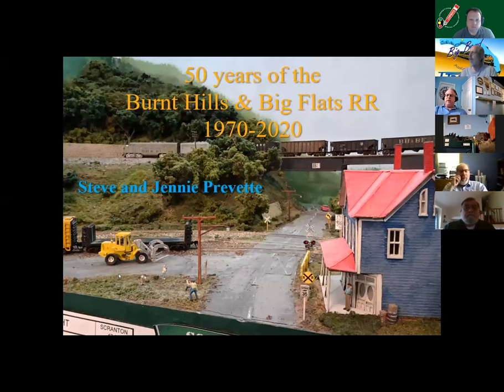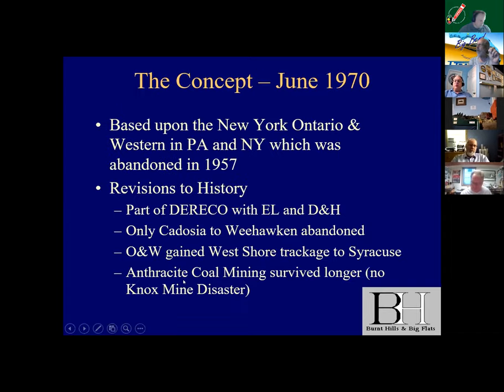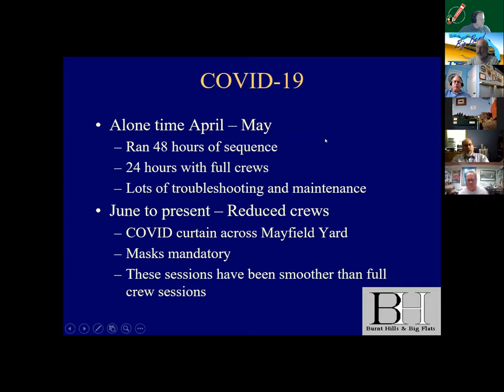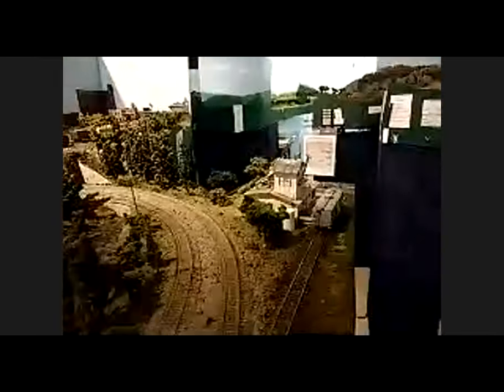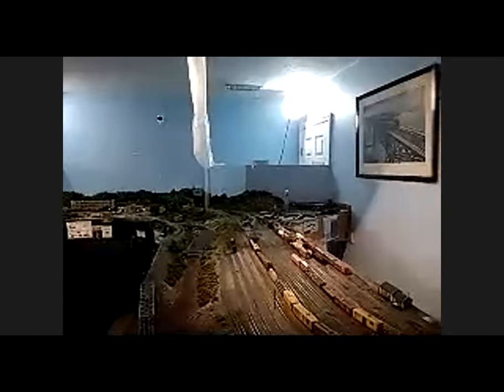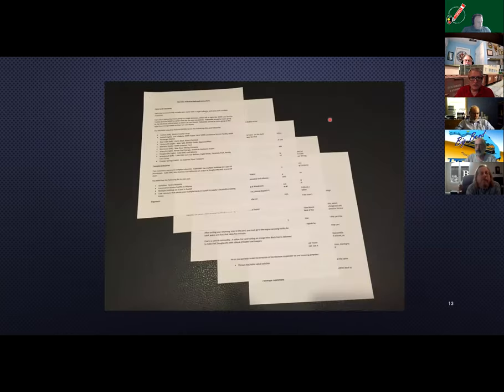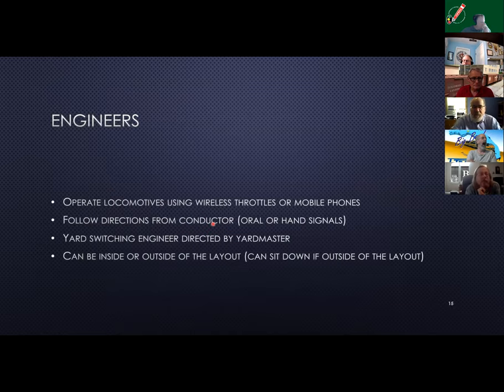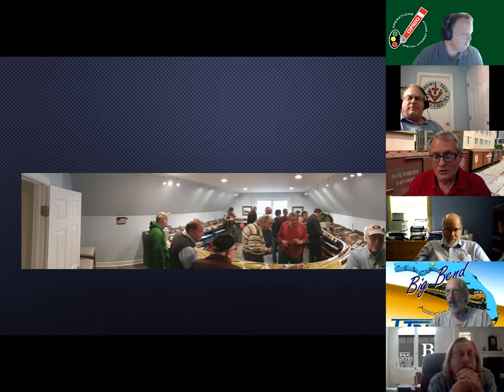2020-09-27 Virtual Meetup - Burnt Hills and Big Flats RR; Marietta Industrial RR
0:00 Steven Prevette - Operations on the Burnt Hills and Big Flats Railroad
24:32 Stephen Sprinkle - Continuous Operations for the Marietta Industrial RR

To financially support the Operations SIG, you can join now and receive our quarterly magazine, The Dispatcher's Office. Digital subscriptions start at just $10/year. for more information.